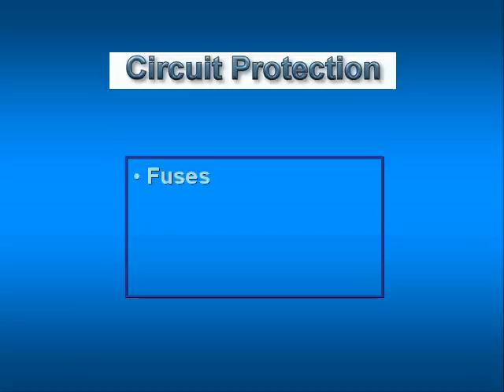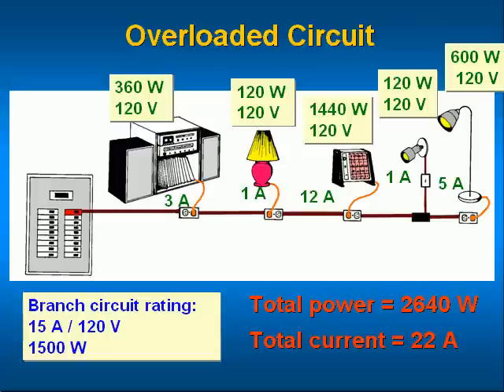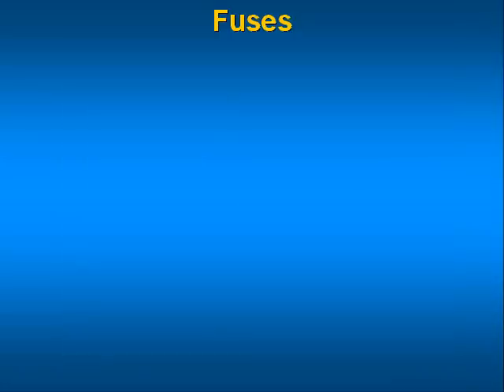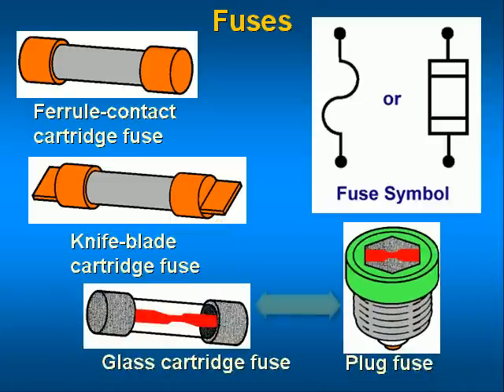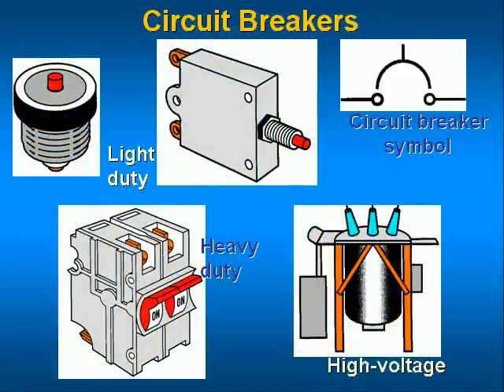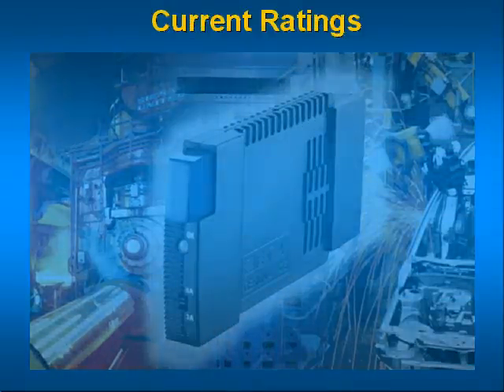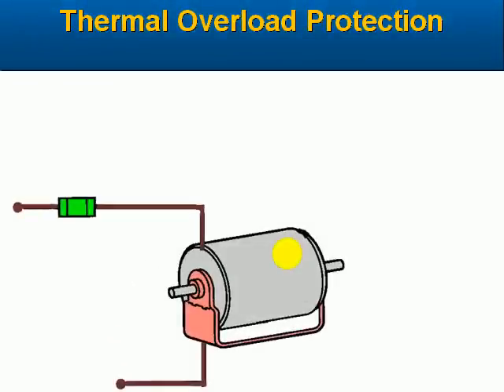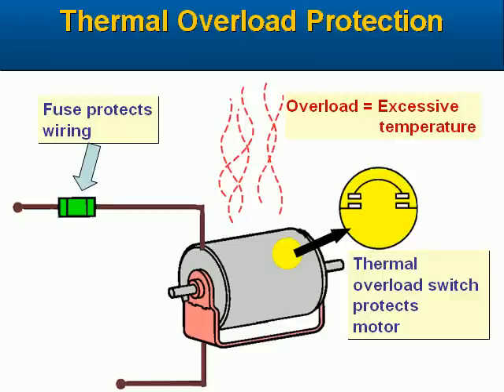BE chapter 9 Circuit Protection